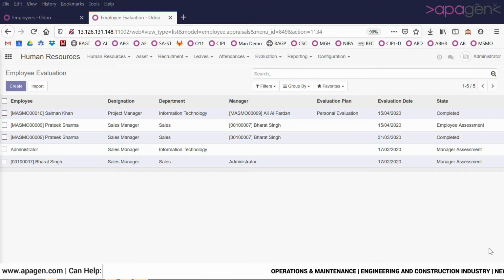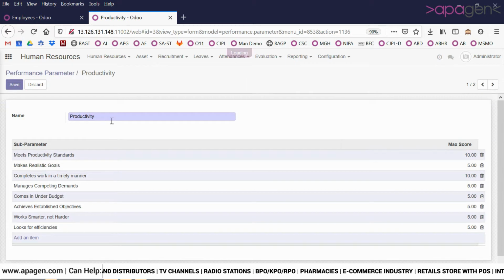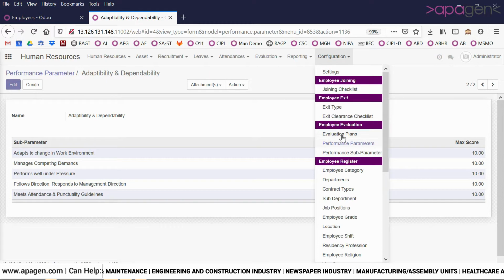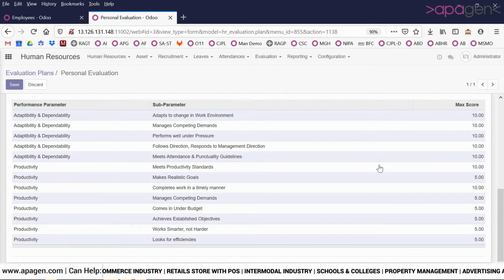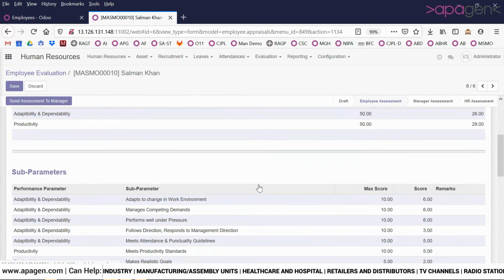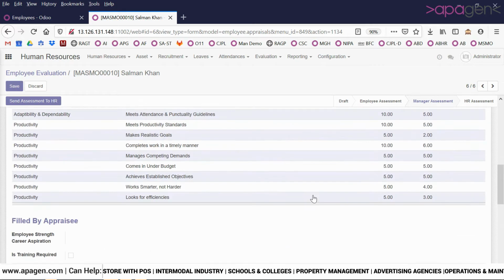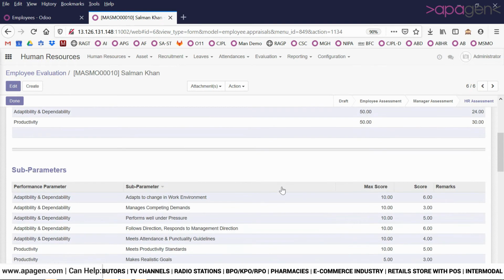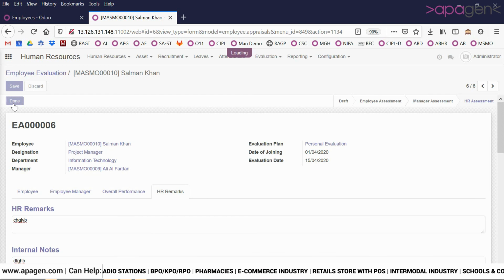Employee Performance Evaluation Management System of Odoo HRMS | Apagen (Odoo Service Provider)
In this video we are going to discuss an important aspect of Odoo HRMS i.e. Employee Performance Evaluation. Odoo is an opensource ERP Business management System which comprises a host of ERP applications HRMS is one oh the same. Employee performance evaluation management system helps companies to evaluate performance on the base of real time and accurate data.